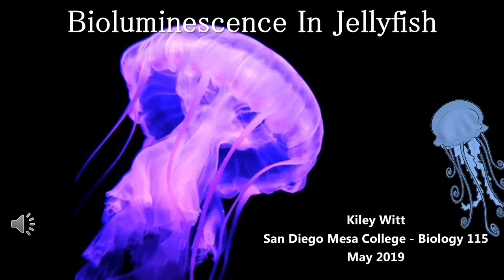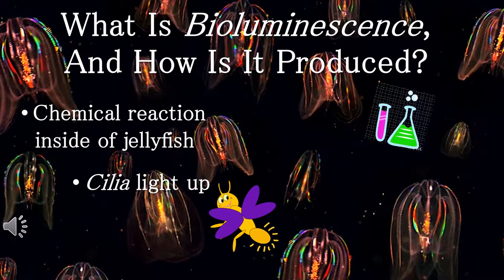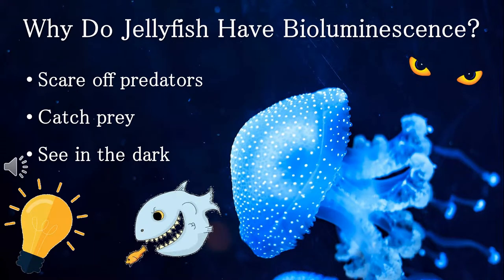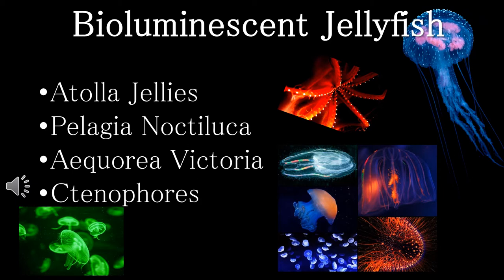Bioluminescence in Jellyfish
Overview of how jellyfish produce bioluminescence, how it is useful in the deep ocean, and video clips of some common types of epipelagic and deep sea bioluminescent jellies.